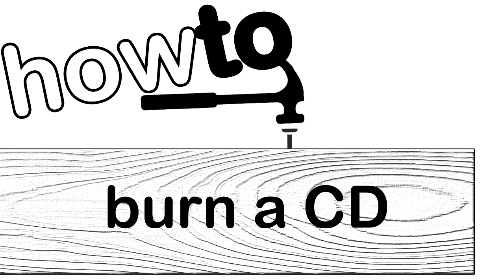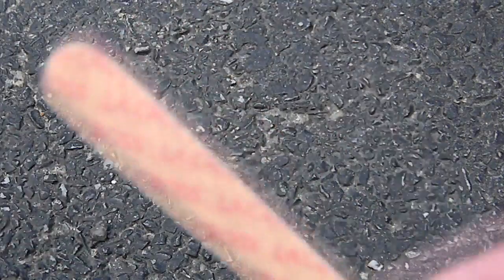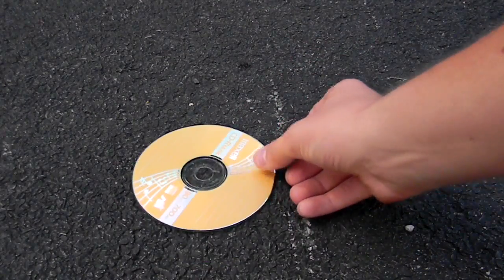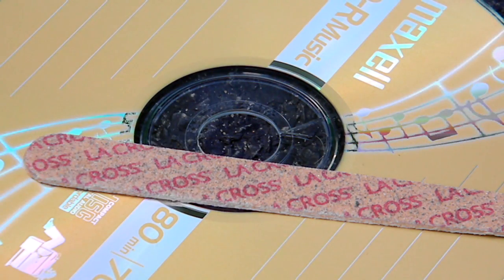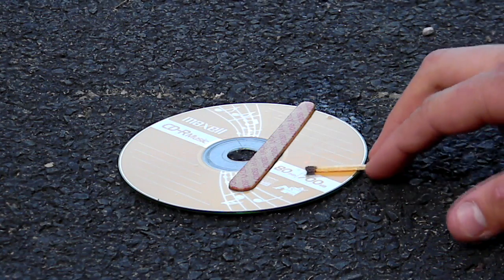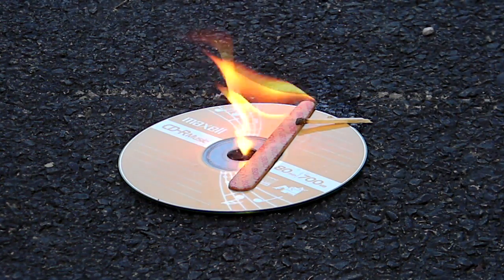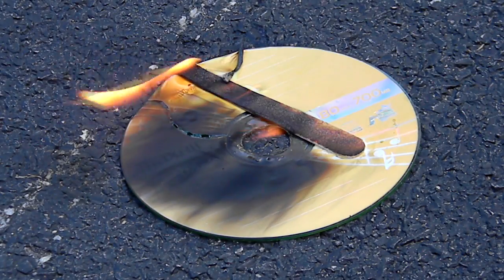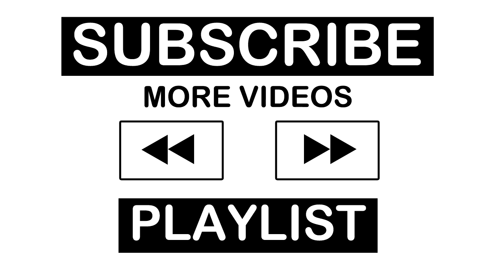Compact Disc - How To Burn Files on a CD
This video will show you how easy it is to burn data and files onto a compact disc. Using a cd, you can store files away from your computer.